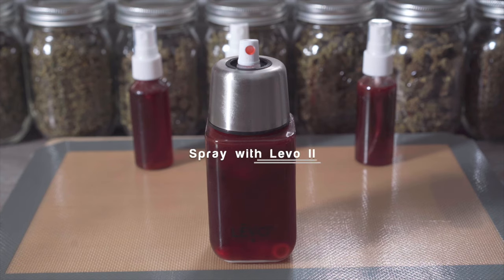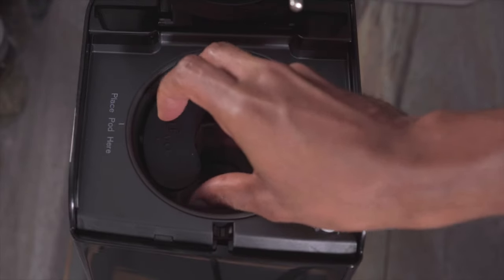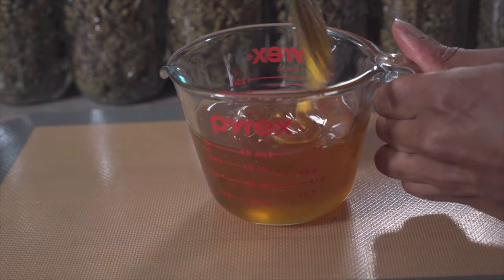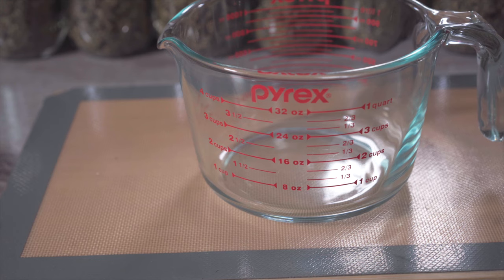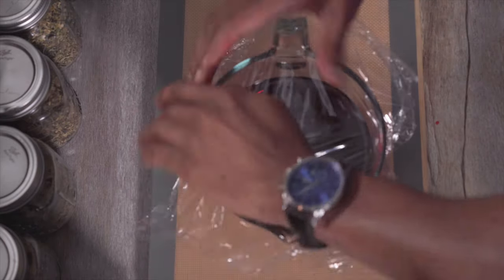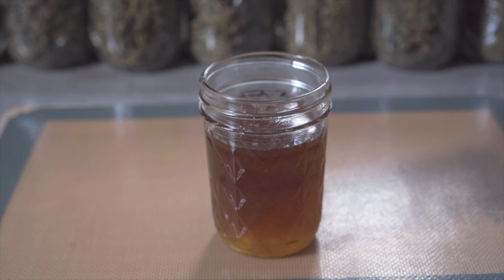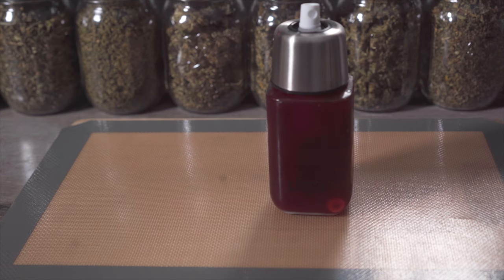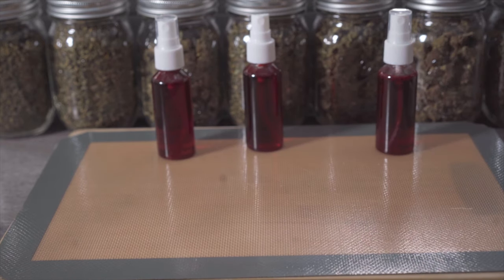Infused Sour Candy Spray |Black Cherry Flavor 🍒| Levo II Recipe💨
LEVO ll is a premium kitchen appliance for preparing infused recipes such as honey, butter, oil and much more.

Learn how to make infused sour candy spray using levo II.

TimeStamp
Intro 0:00
making sour candy spray 0:15
Adding sour candy mix to spray 6:01
How to use LEVO OiL Infusion Spray 6:29

Ingredients to make infused Sour Candy Spray:
1 cup of infused honey
1/3 cup of brown sugar
1 tbsp of hot water
2 cups of cold water
1-2 tbsp of citrus acid